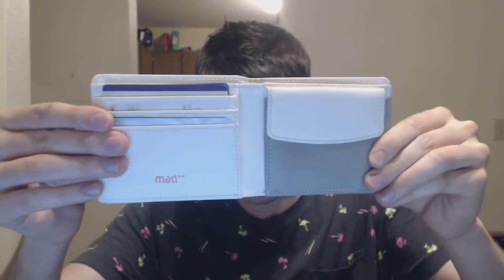One Hundred Dollar $100 Bill NOVELTY MONEY WALLET A HANDS ON LOOK - Ben Franklin